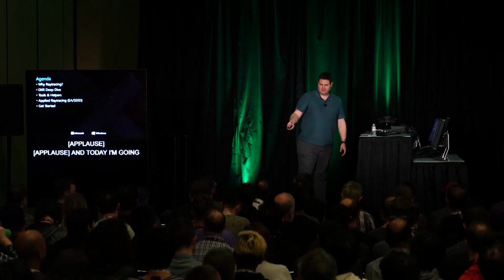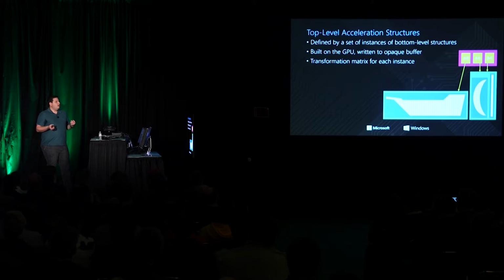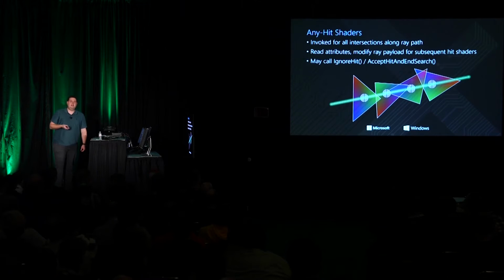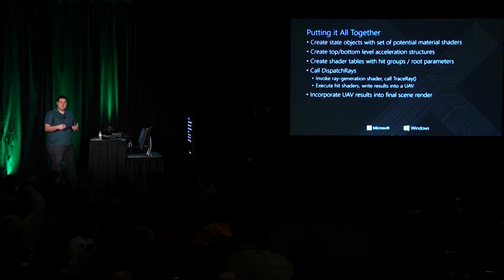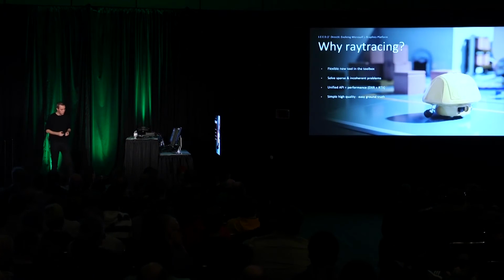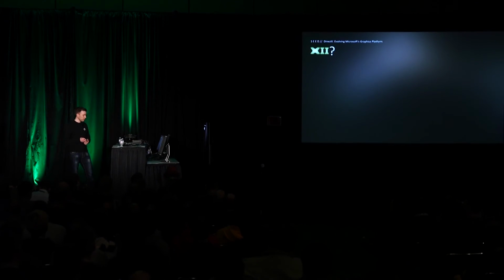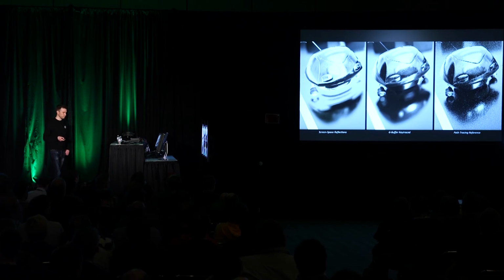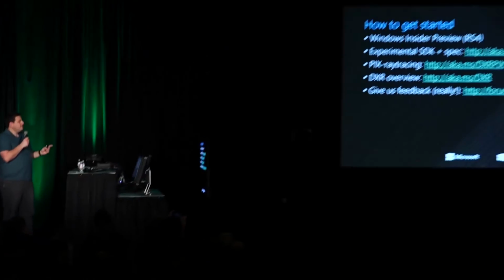DirectX Raytracing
or over 20 years, DirectX has been the platform used by game developers to create the fastest, most visually impressive games on the planet. Come and learn our plans to deliver the next generation of graphics innovation.